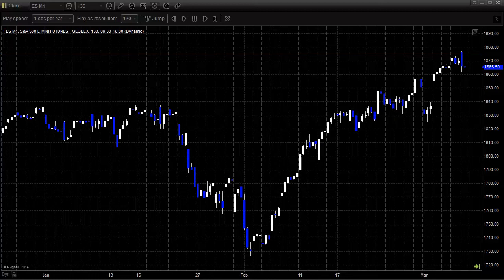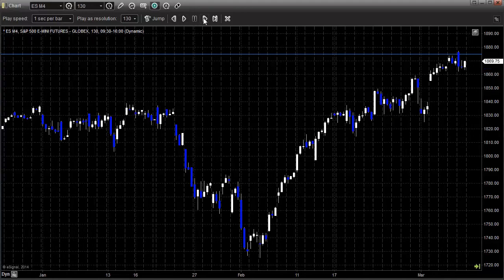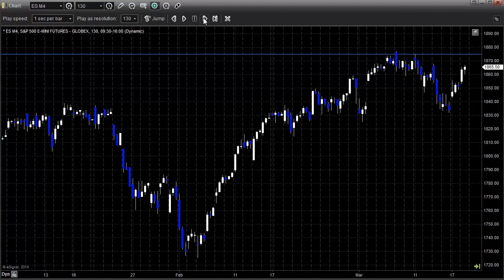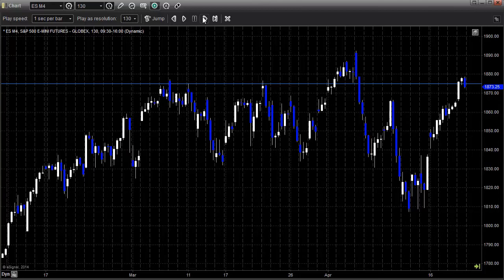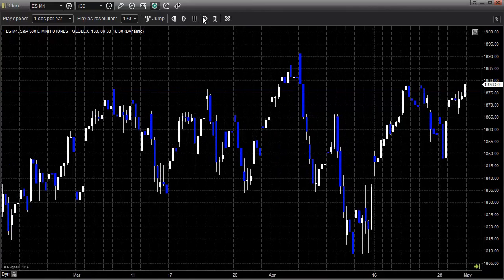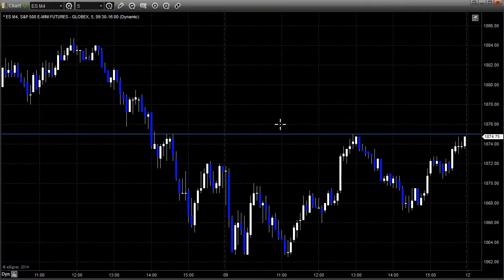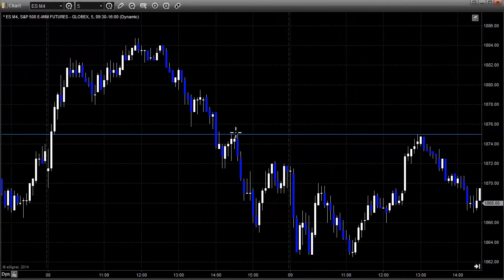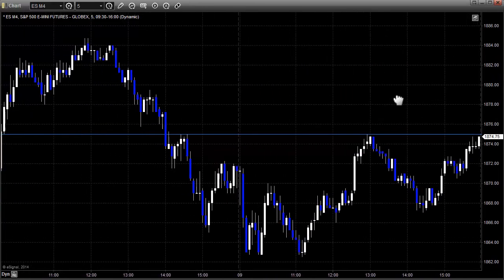Market Analysis: ES Level 1875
This video talks about the importance of the tri-star level 1875 on the ES futures contract and what it means for trading the markets.